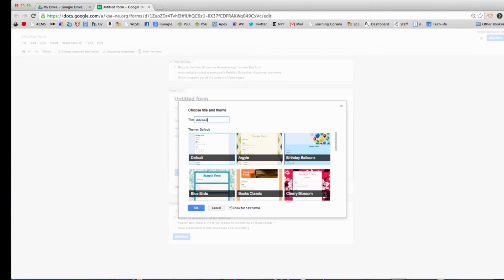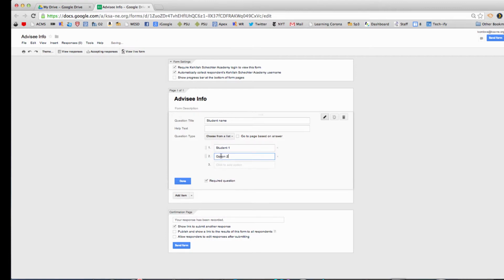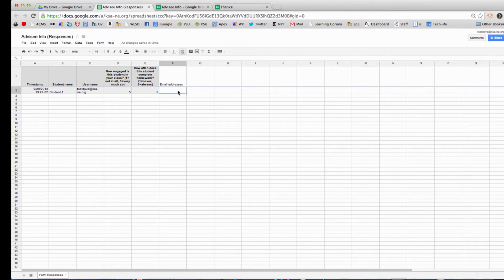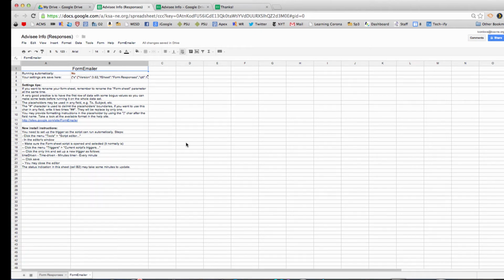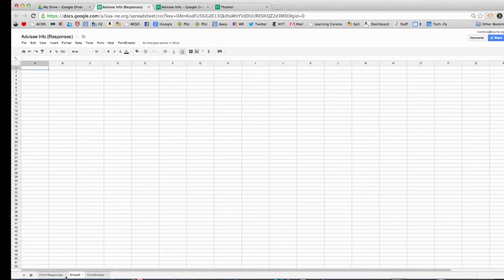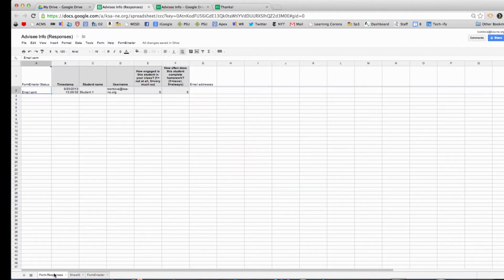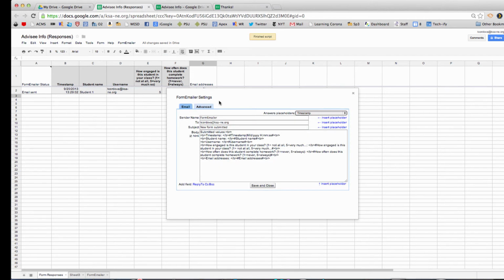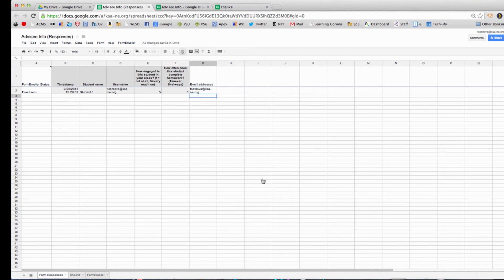Automatically Email Parent or Teacher Surveys to Advisors